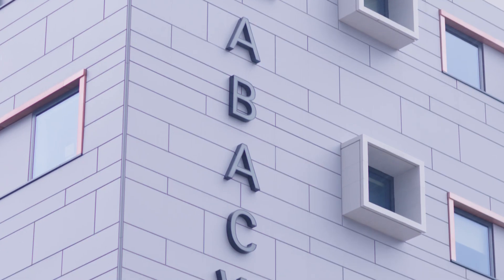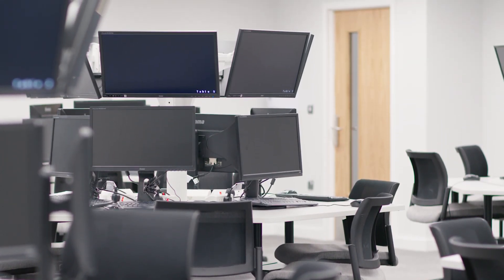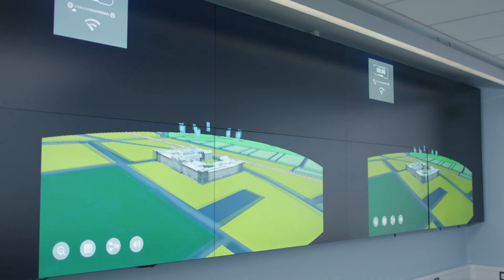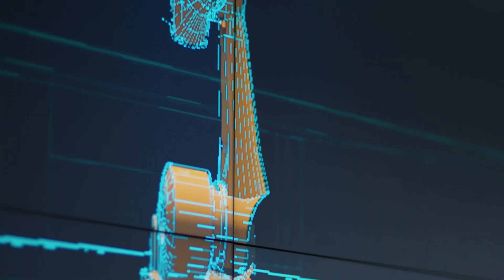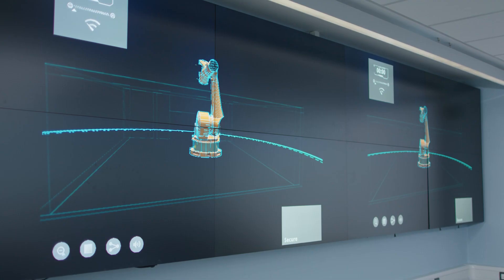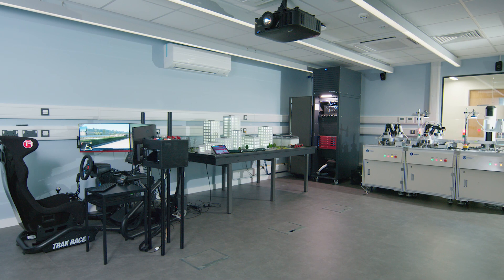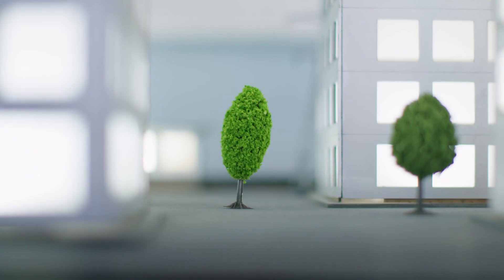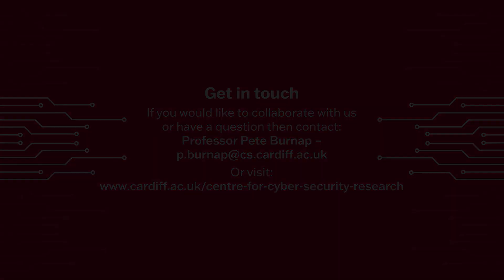Abacws building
In this video, discover the cutting edge research, technology and facilities at the Cardiff University Centre for Cyber Security Research and the many opportunities for working together.